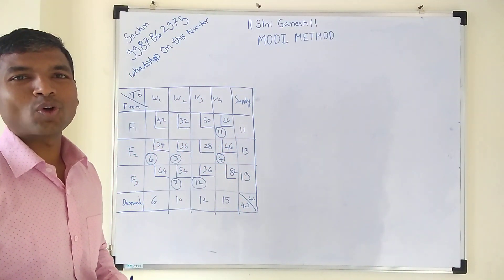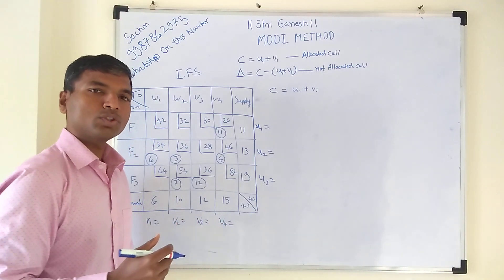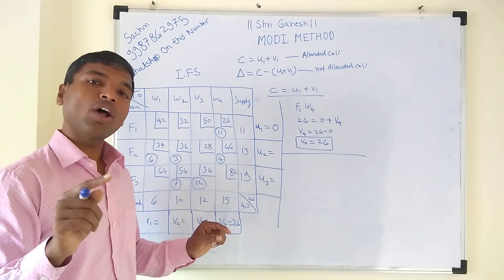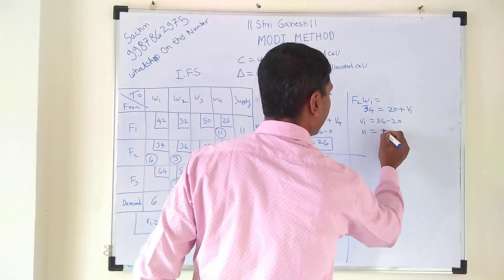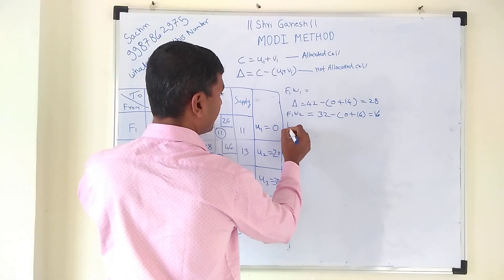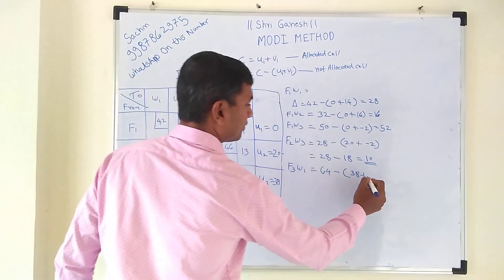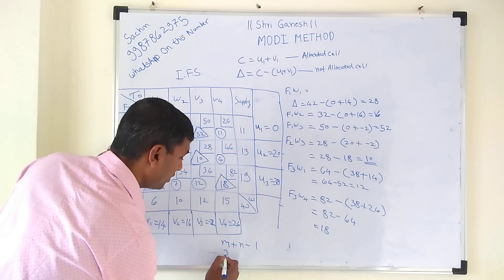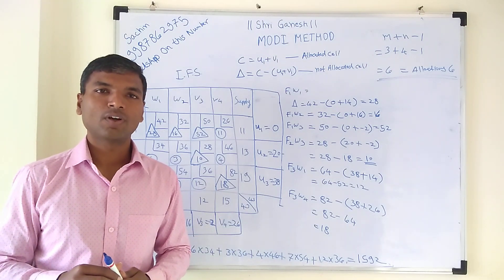TYBMS- Operation research transportation problem# Modi method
How to solve transportation problem using Modi method.